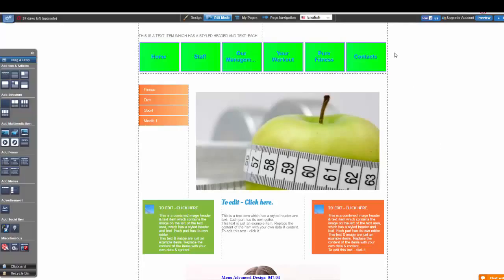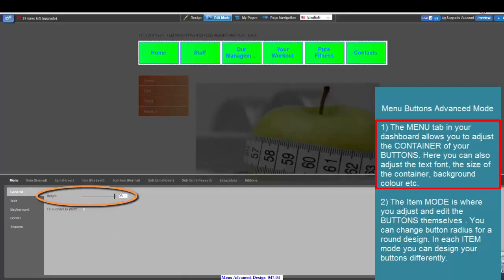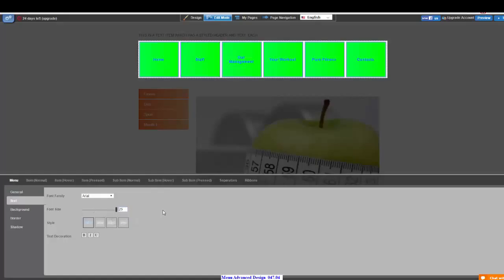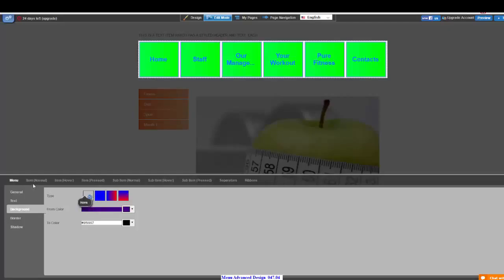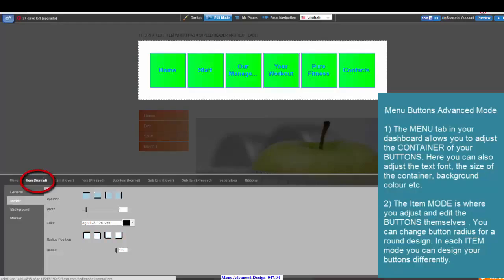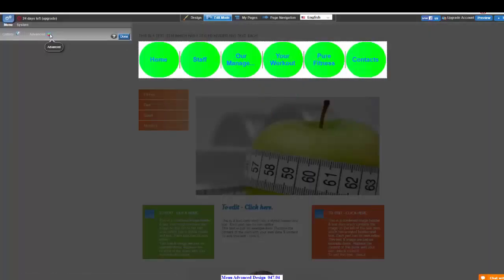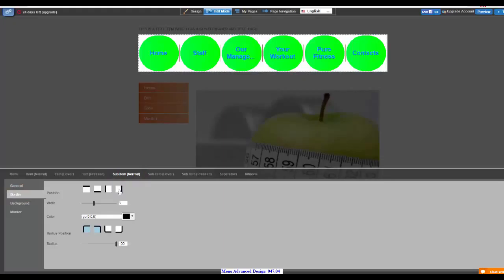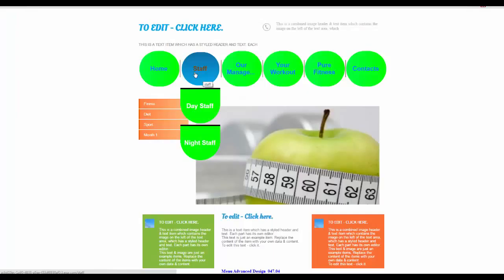Advanced Menu Tricks